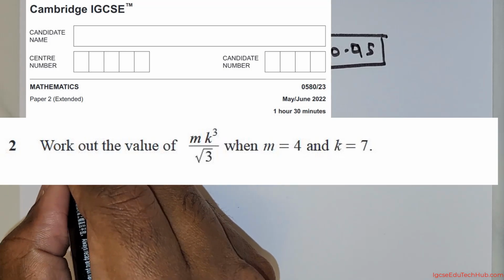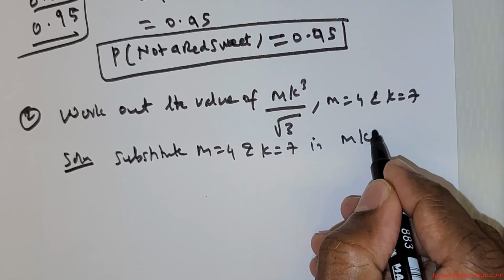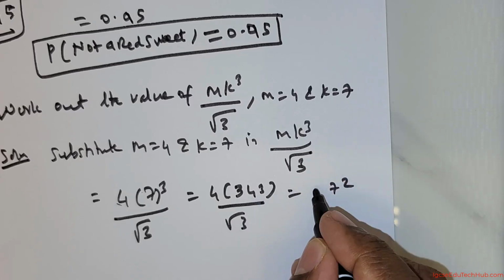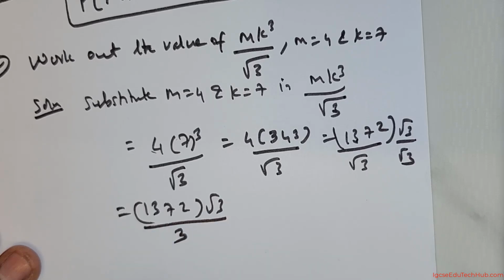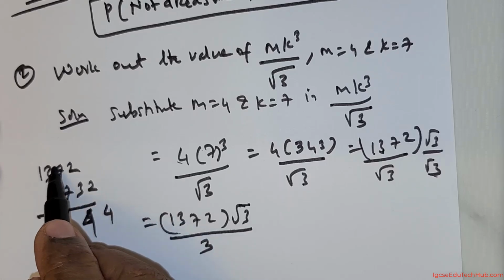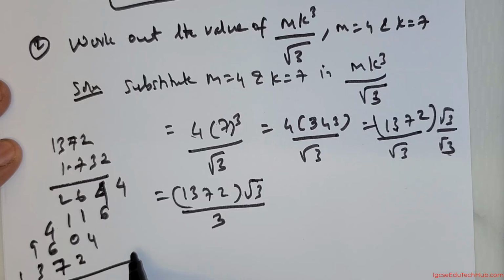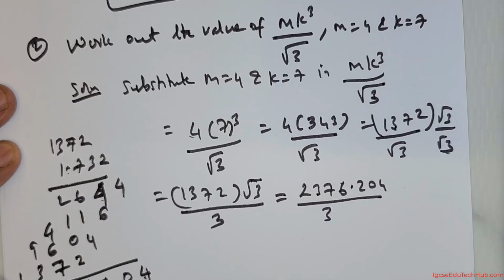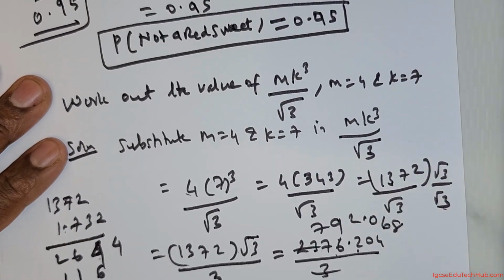🌟IGCSE Extended Paper 2 June 2022 (Version 23) | Full Walkthrough & Solutions|Question 2